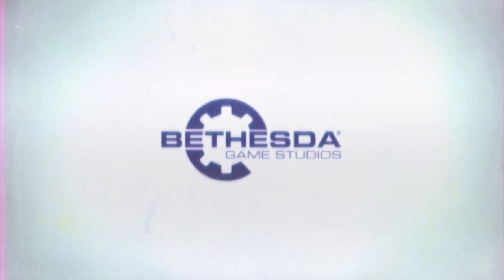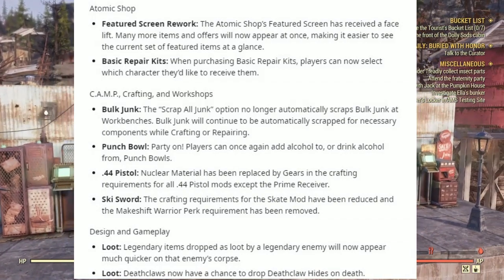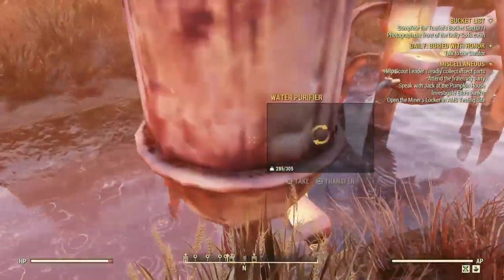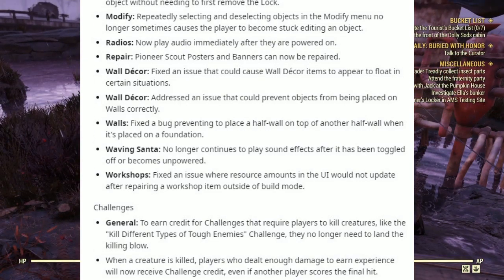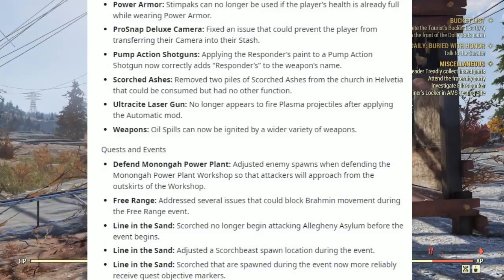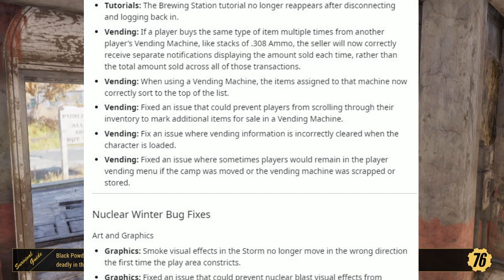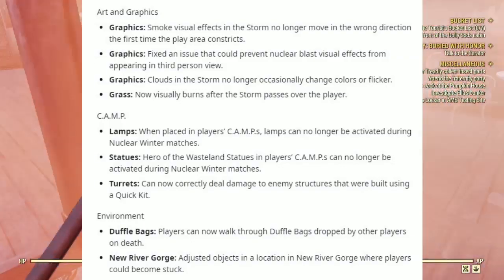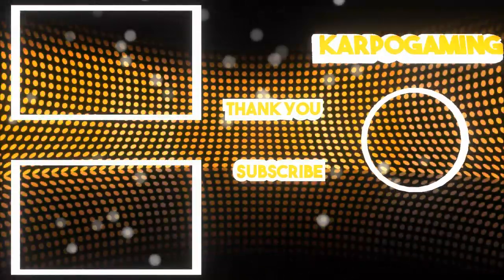Fallout 76 | Update 11 | 1.23 Patch Notes | Power Armor Improvements & More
Today i'll be showing you The Patch Notes to Fallout 76 Update 1.23 patch 11.

Patch Highlights 0:33
Genera 1:40
Arts & Graphics 3:07
User Interface 4:53
Game play Improvements 6:09
Nuclear Winter Balances 8:06
Adventure Mode & Survival Bug Fixes 9:09
Camp Crafting & Workshops 9:58
Challenges 11:42
Quest & Events 15:30
Nuclear Winter Bug Fixes 22:35
Performance & Stability 24:15